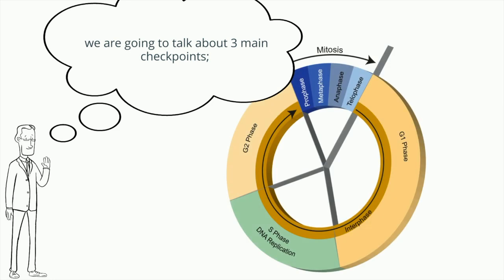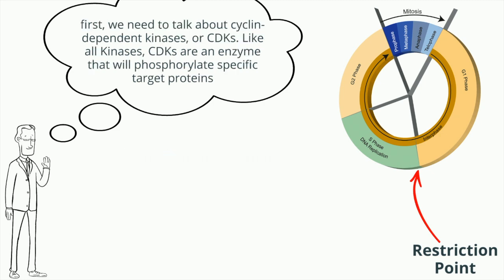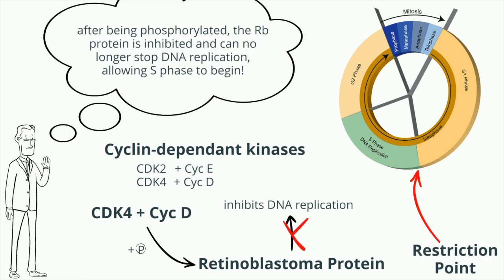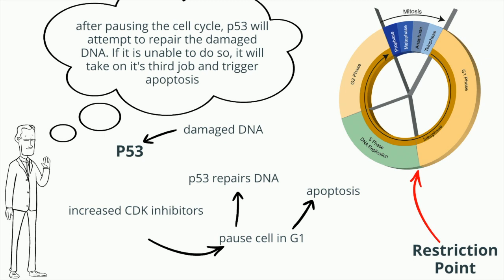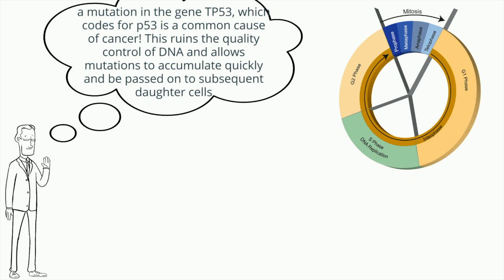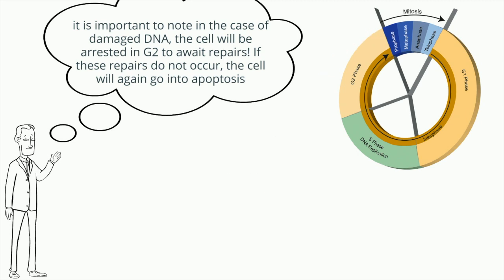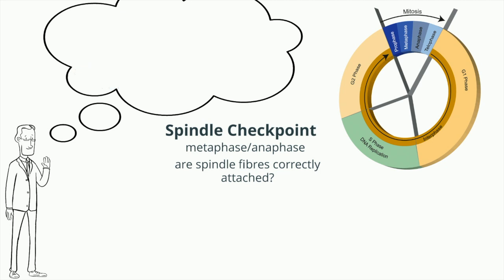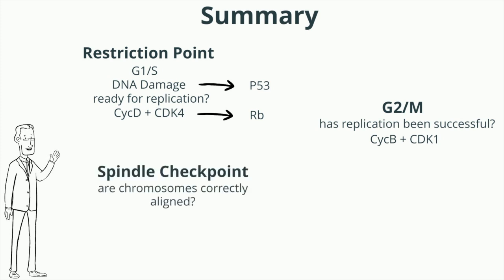Cell Cycle Control and Cancer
Welcome back to the Excel Cycle! In this video we discuss cell cycle control and cancer.